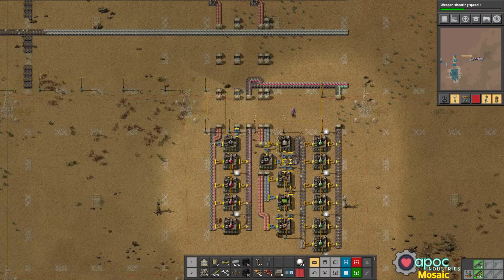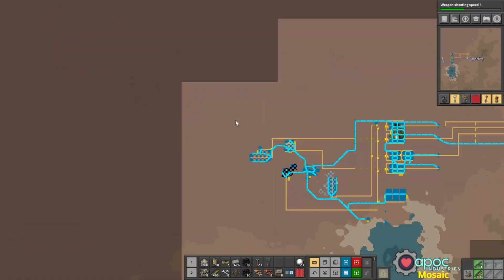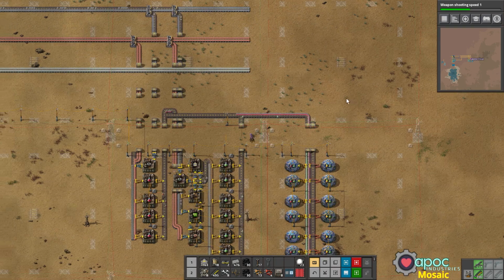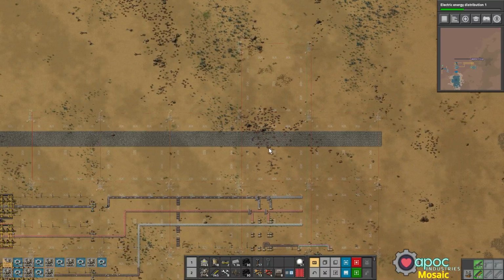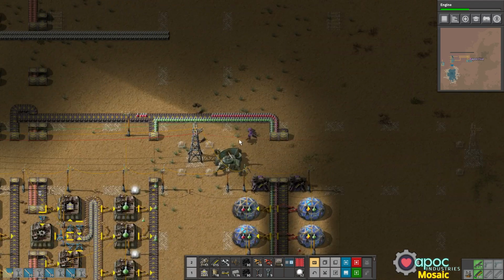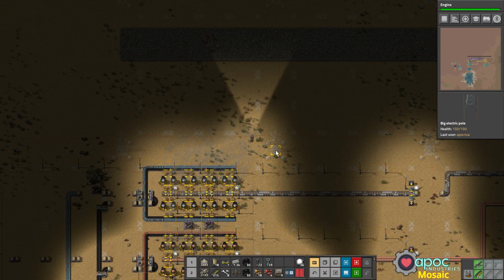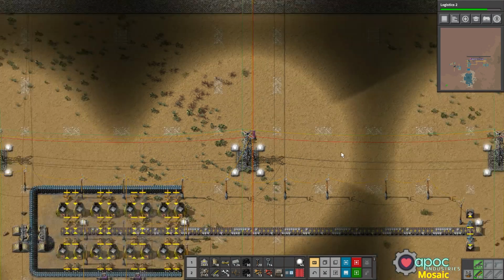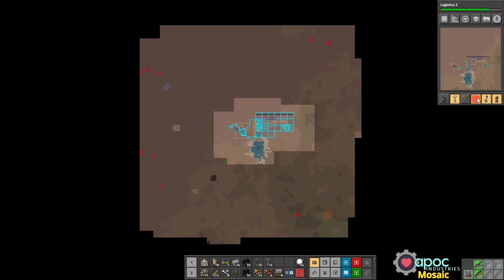Factorio 0.17 Let's Play: Mosaic #7: LAB BLOCK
In which we set up labs and a grid of power poles.